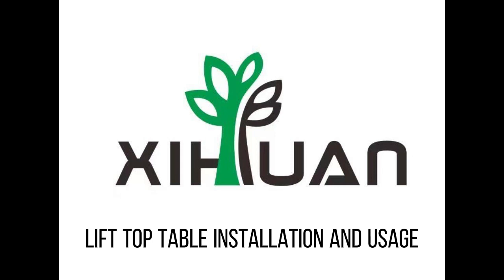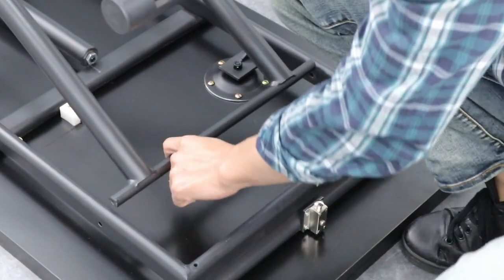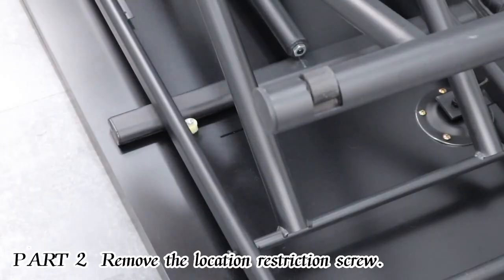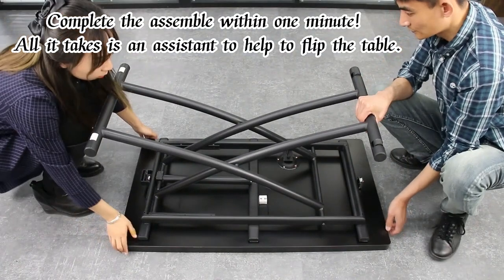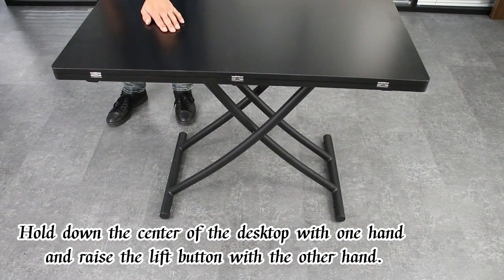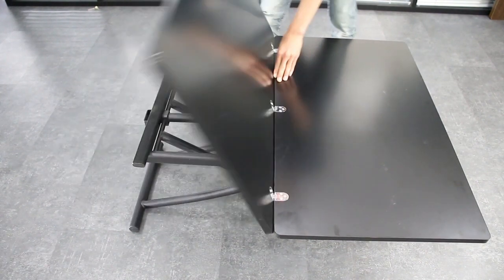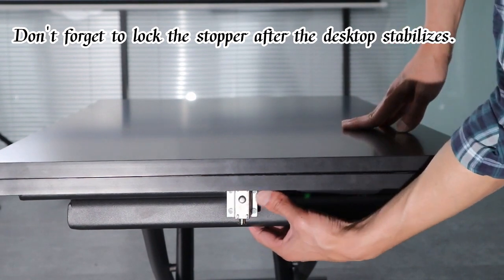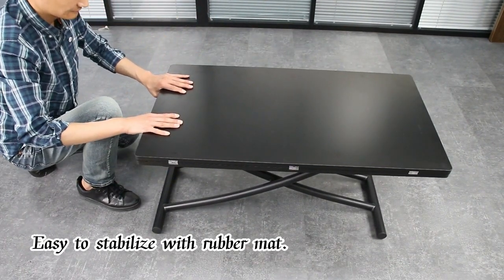XIHUAN Black Lift Top Coffee Table Converts to Dining Table, Height Adjustable Folding Table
Feature
Height adjustable cross leg
Foldable/Expandable tabletop
Strong metal bracket support
Positioning wheel moving left and right
Tight hinge
Liftable hand
Locable pin
Space saving